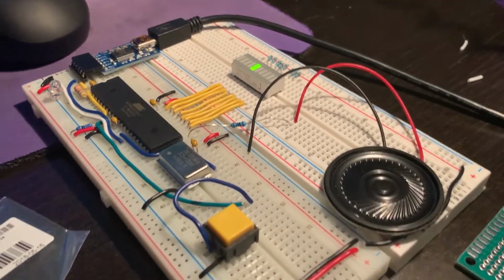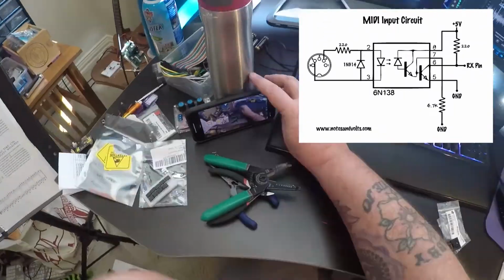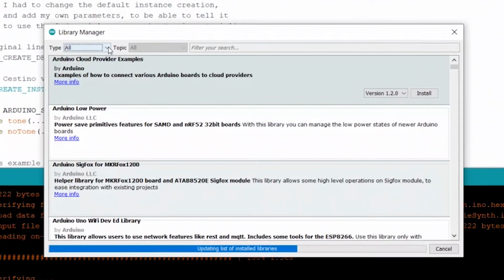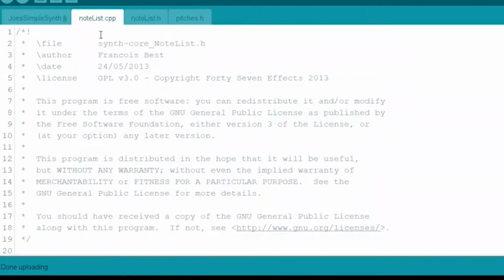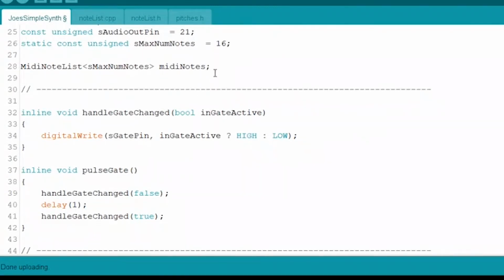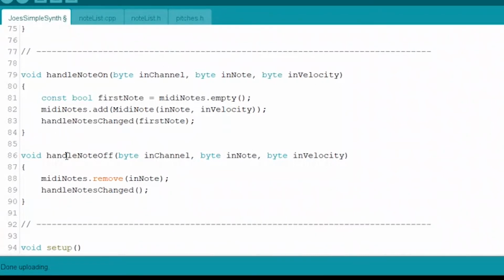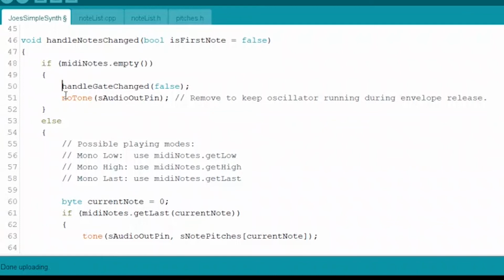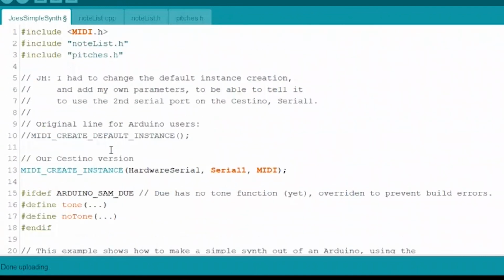EP011 - Building a MIDI input circuit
In this episode, we build a MIDI input circuit to bring MIDI messages from an external keyboard controller, into the Arduino / Cestino system.  We also run through the installation of the Arduino MIDI library, and the source of a simple synthesizer that comes with it.